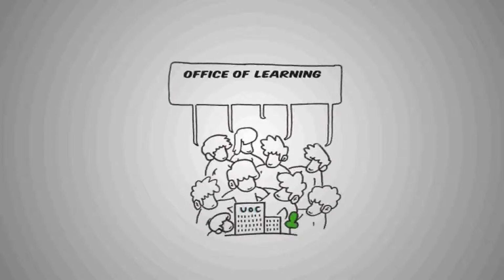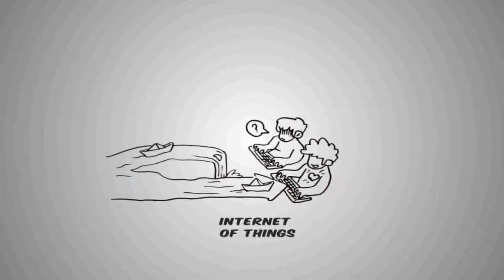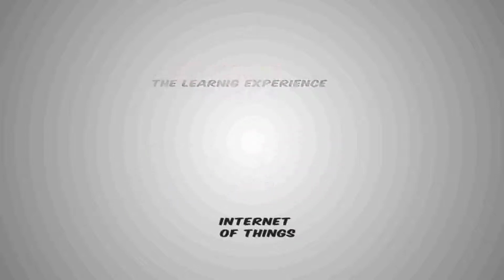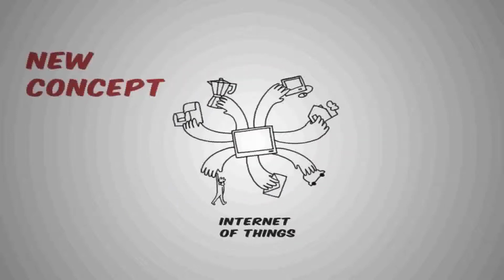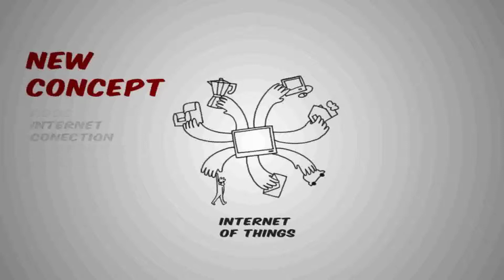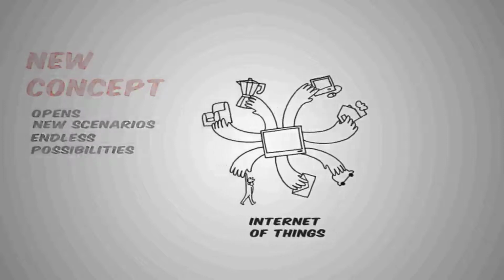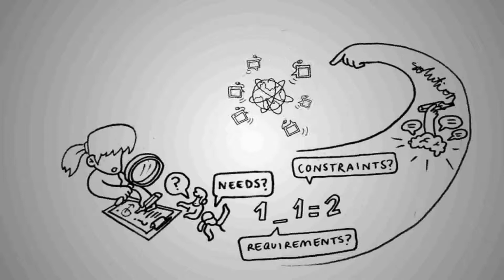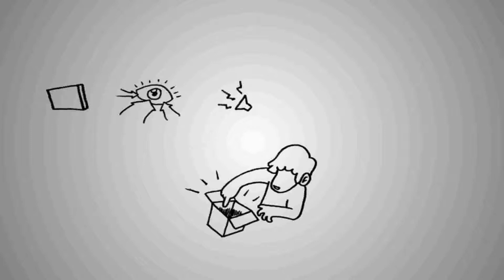e learning UOC cub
video baja resolución del trabajo realizado por el departamento de tecnología educativa de la UOC (universitat oberta de catalunya) para el TEI-2010